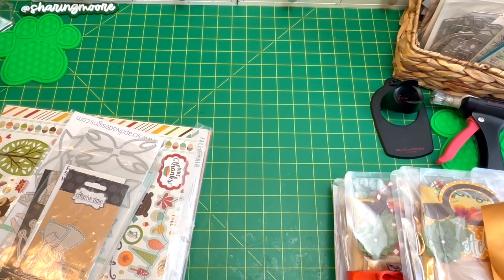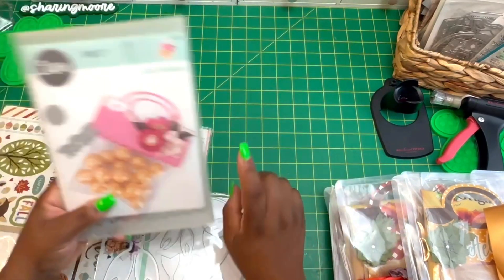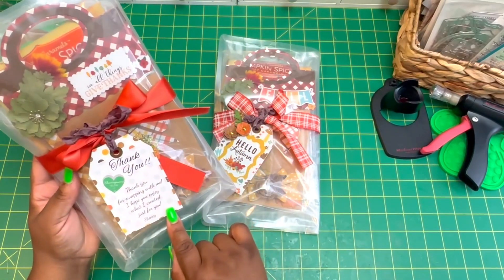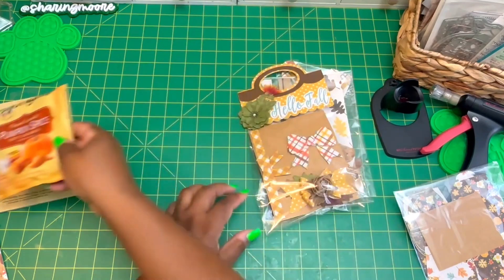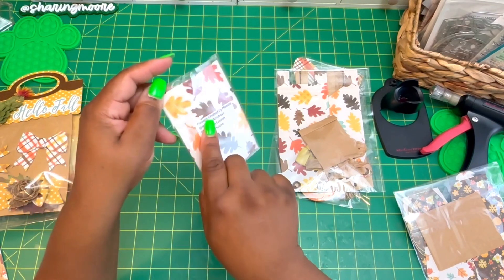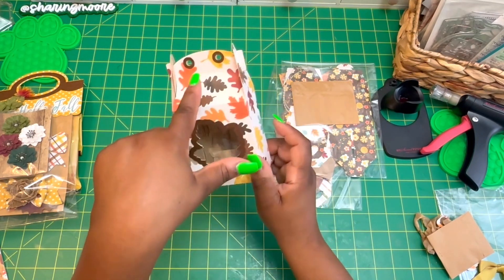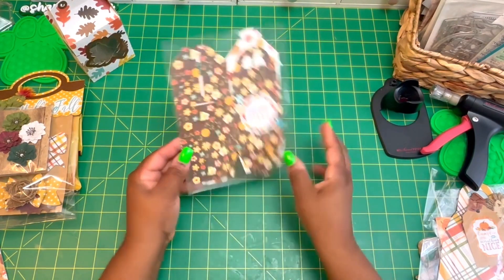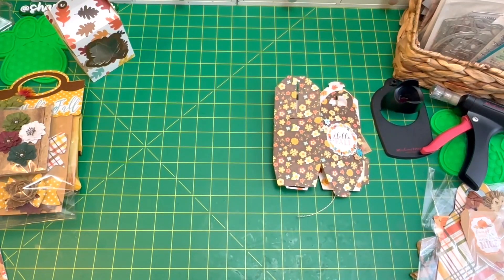BBz Krafty Peeps Autumn's Coming Group Swap Project Share ~ Sharingmoore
Hey Y’all!

In this video, I am sharing what I created for the BBz Crafty Peeps Facebook group Autumn's Coming group swap.

Eboney!

Scored Card Bases on Amazon

Bone Folder

Adhesives on Amazon

Clear Cellophane Bags (Self Adhesive) on Amazon

Tech//